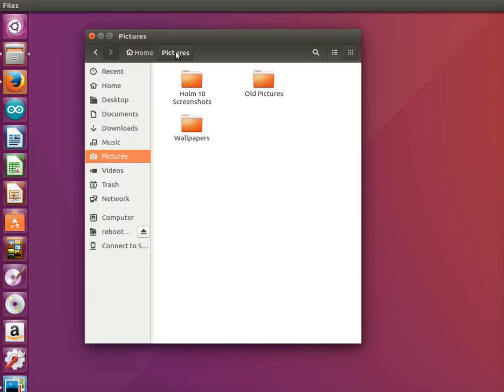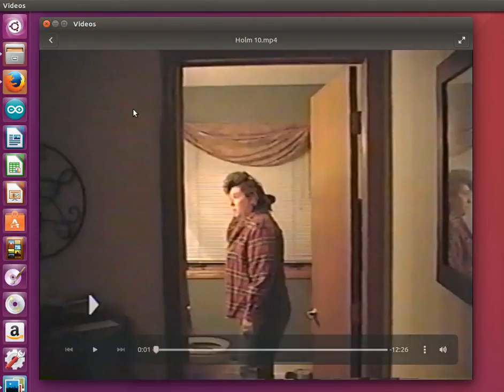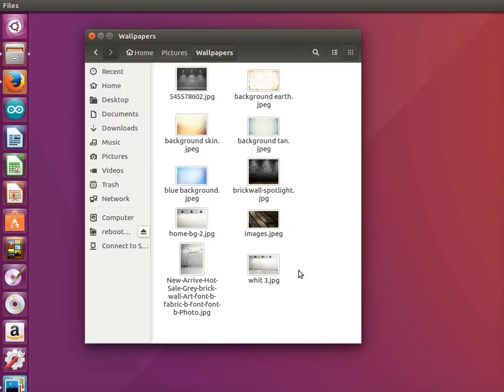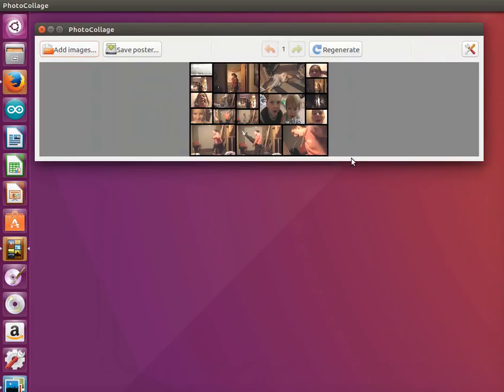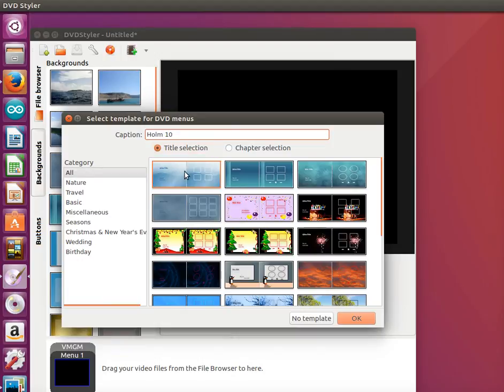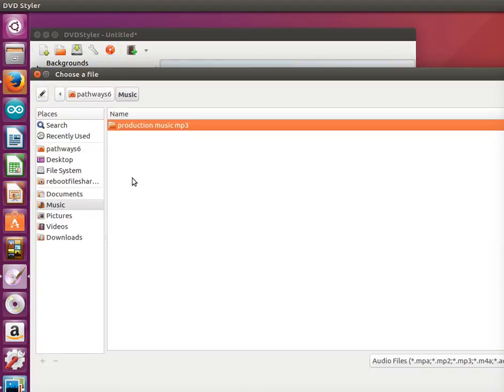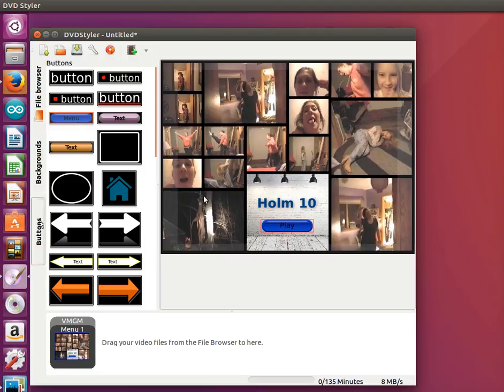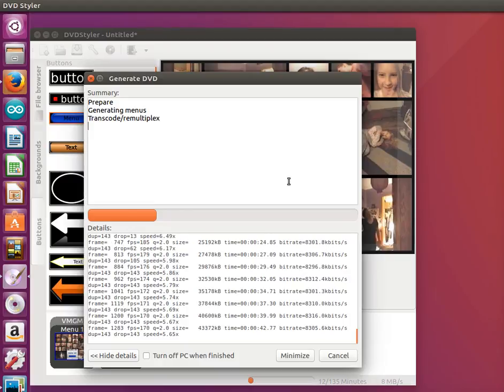mp4 to DVD with PhotoCollage and DVD Styler